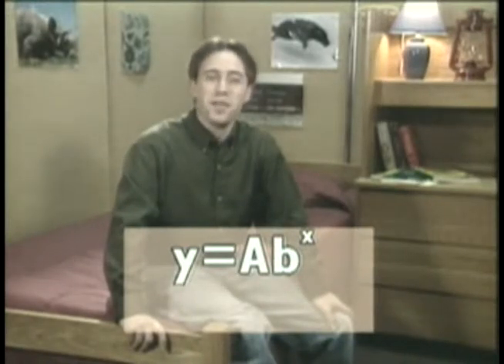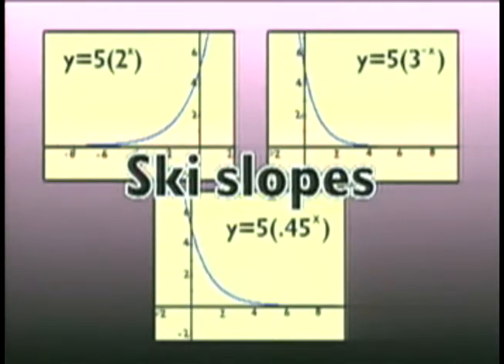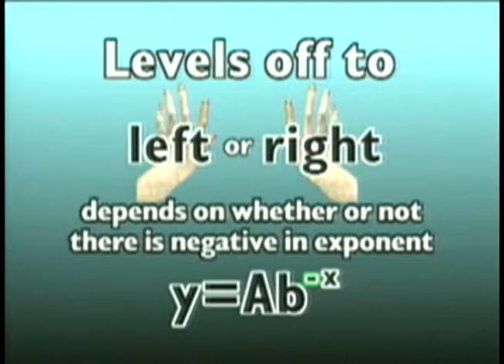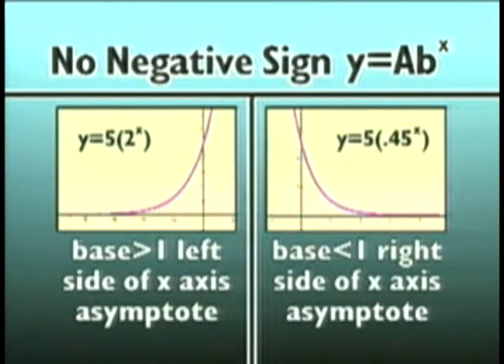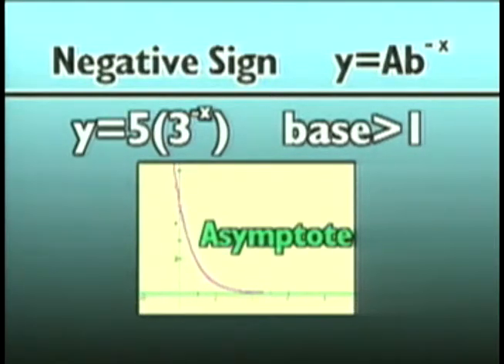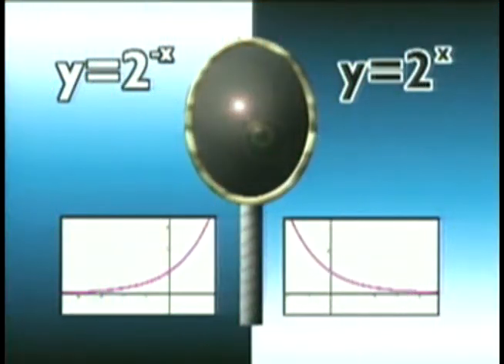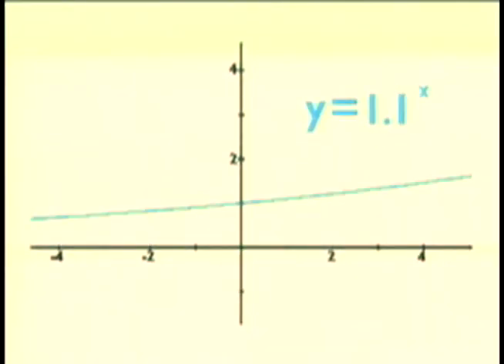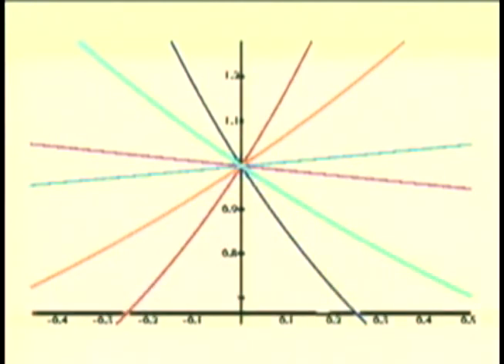Algebra 2 Grade 11 & 12 SAT Exponential Functions Graphing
Exponential functions have similar graphs but vary in whether they slant uphill or downhill. Whether or not there is a negative exponent will determine how the graph slopes. Become familiar with comparing graphs of exponential functions.